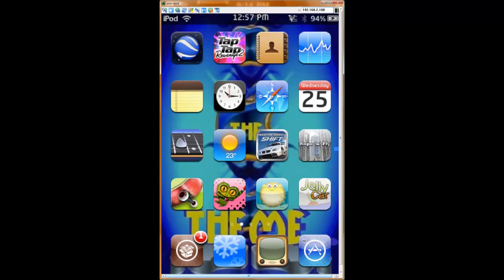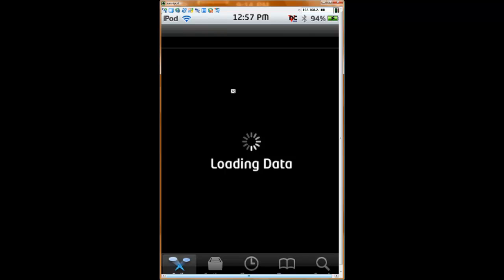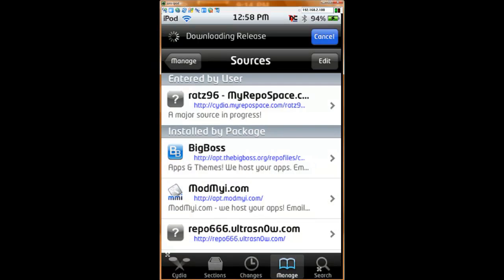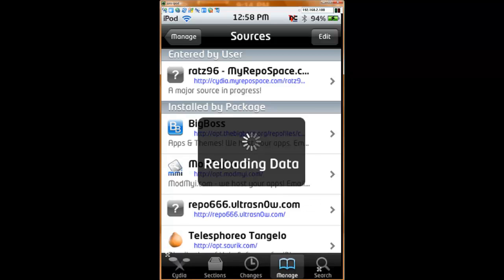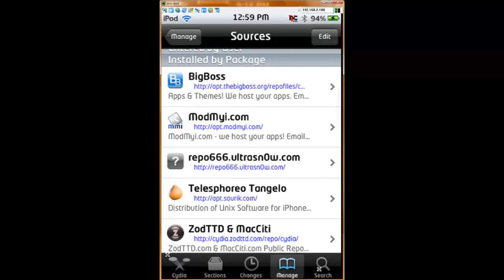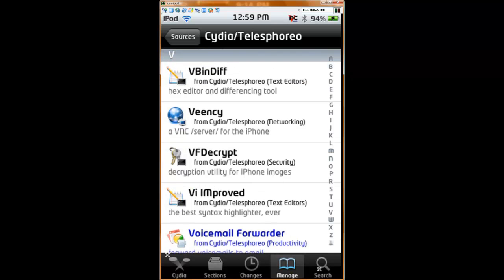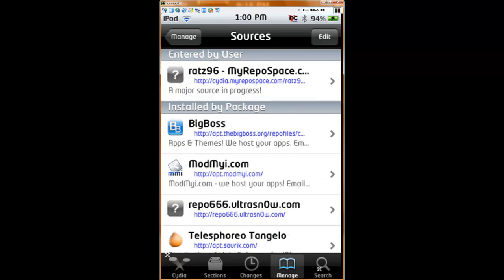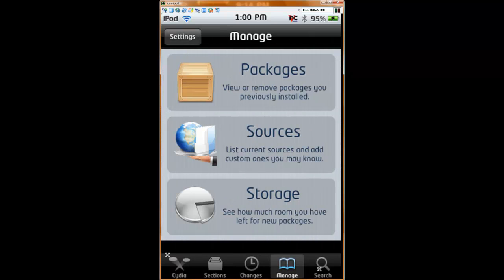Veency black screen fix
Here is how to fix your black screen problem hope this helps
have problems with your ipod? messedge me and ill try my best to fix it !